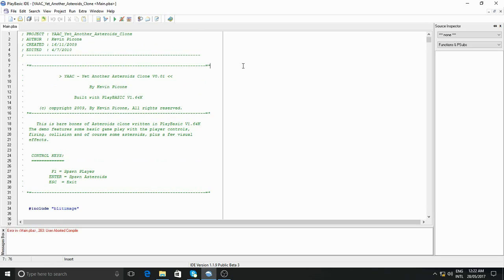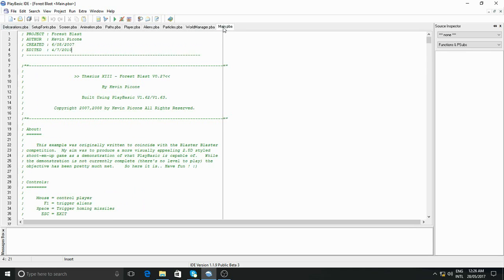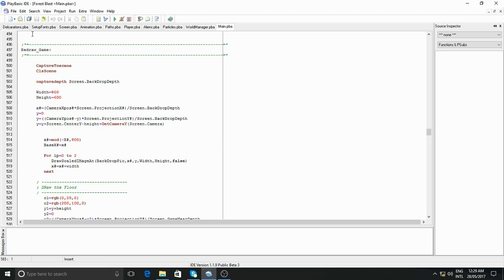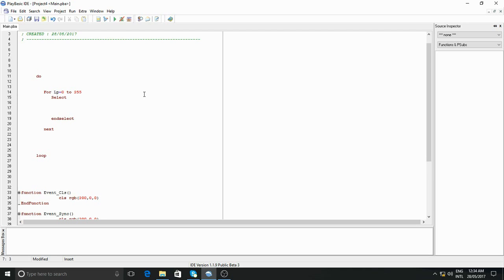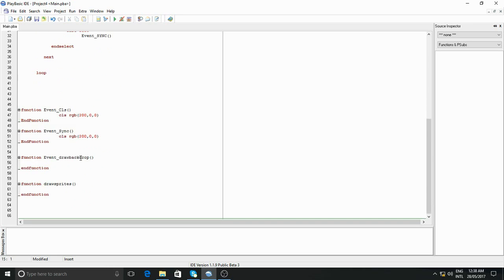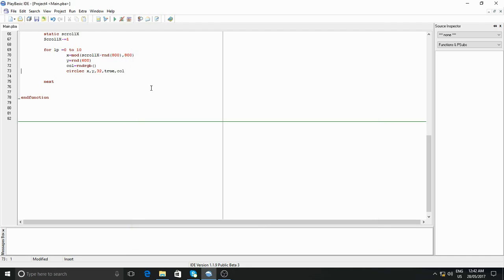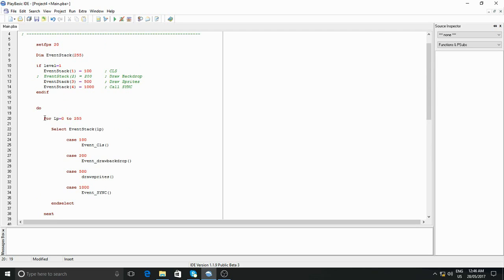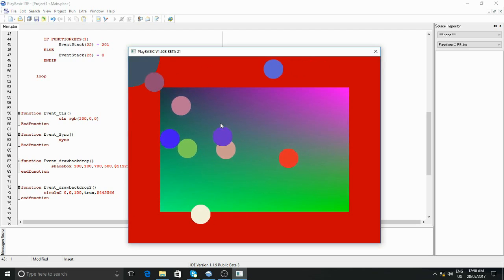PlayBASIC LIVE: Render (Event) Stacks More Flexible Main Loop (2017-05-28)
This video looks at alternative ways we can set up the so called 'main loop' in our games in a more flexible fashion.  What we can do is separate our rendering / processing / logic code up into a series of events that need to performed to build each frame.   You can think of this as a 'to do'  or 'job' list. This allows us to change what jobs (and order) need to be performed,  as well allowing us to control this externally.  So your level editing tool/person can tweak things themselves without the programmer having to hard code every change into your main loop(s)..

 You learn more about PlayBASIC at the links bellow.